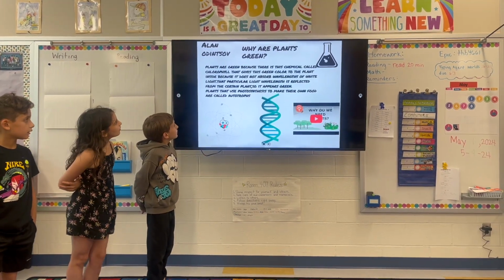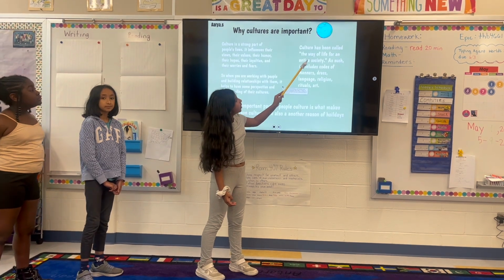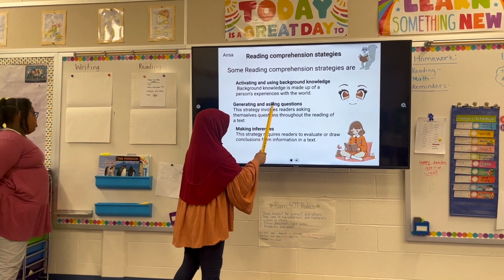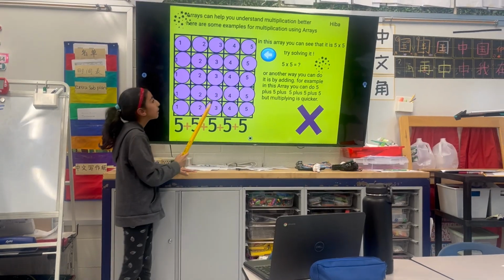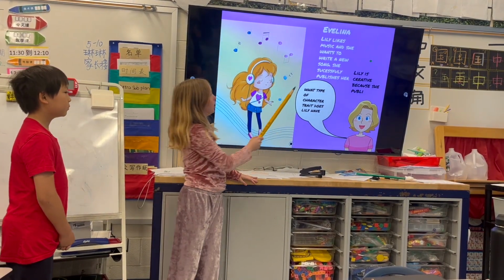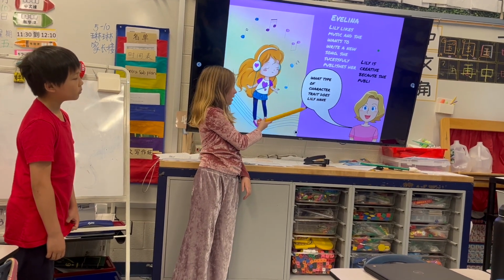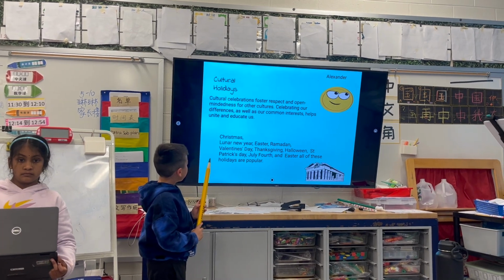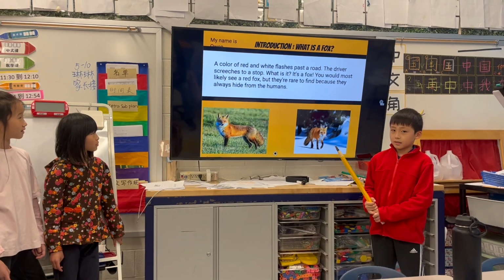Online Student Tutorials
Leveraging Student Knowledge to Create Interactive Tutorials